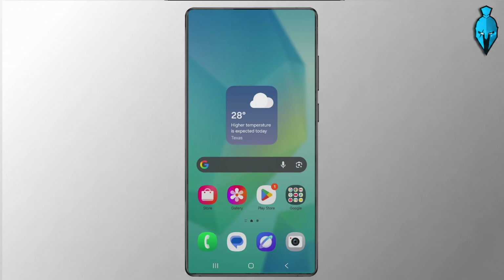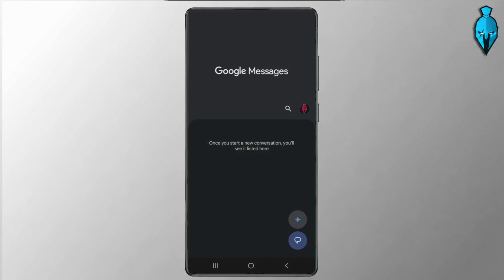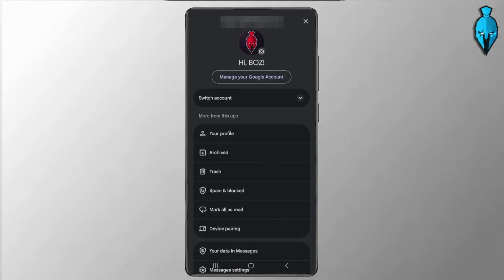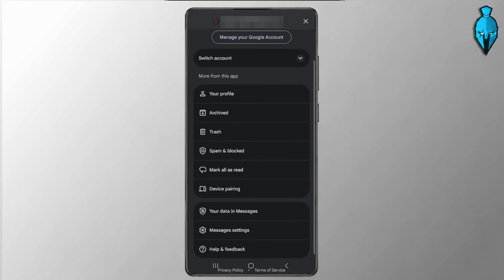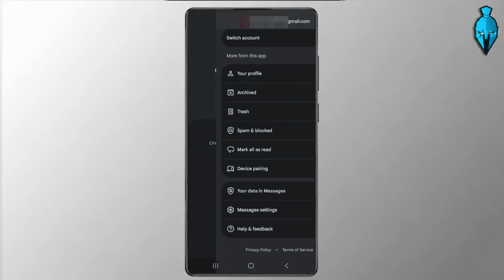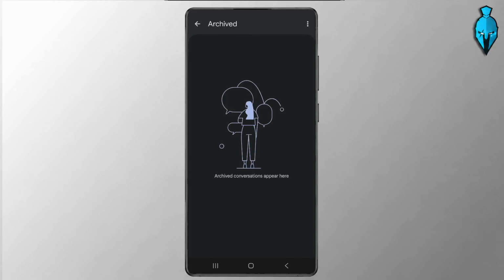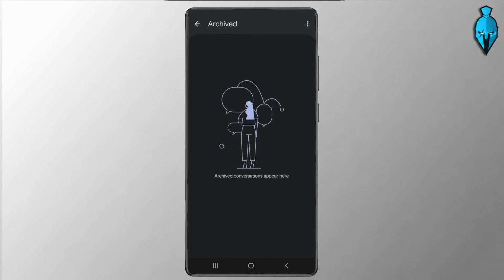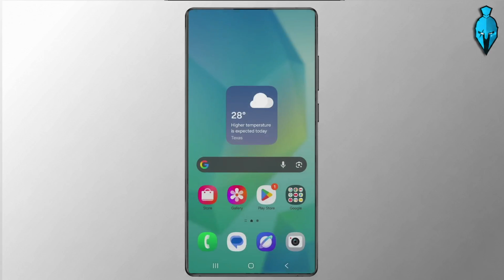How to Find Archived Messages on Android Phone (Fast Tutorial) - Full Guide